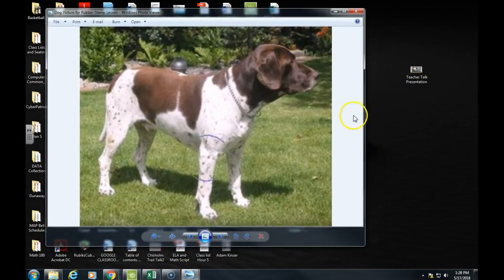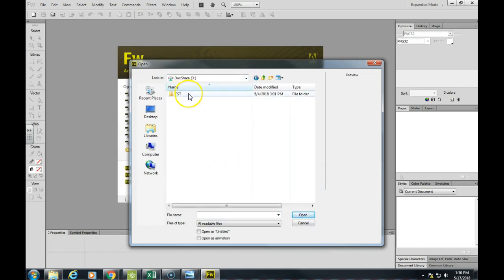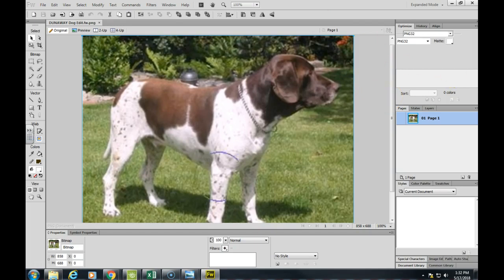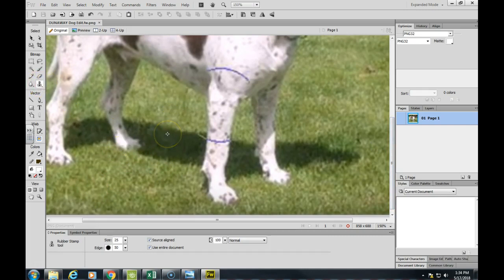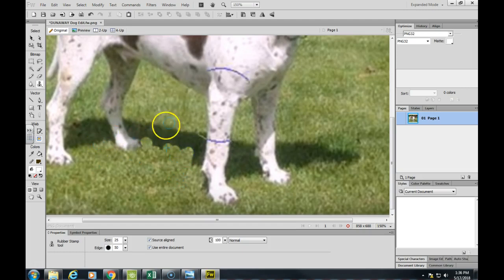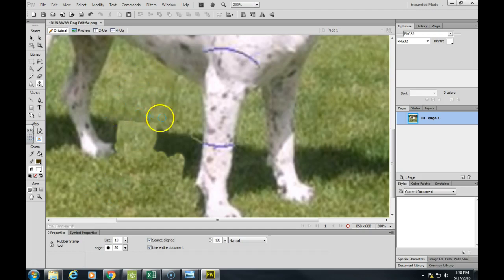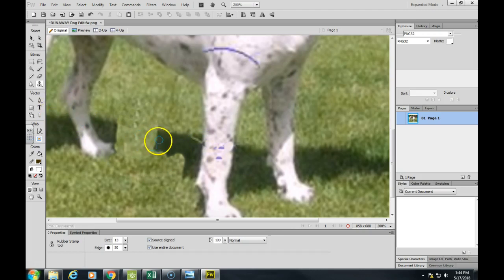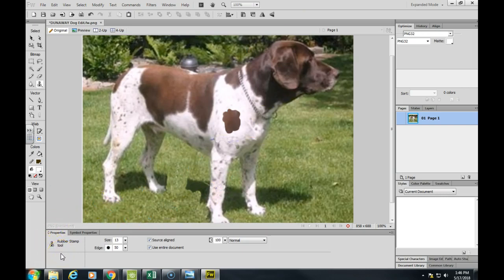Dog Fireworks Edit Rubber Stamp